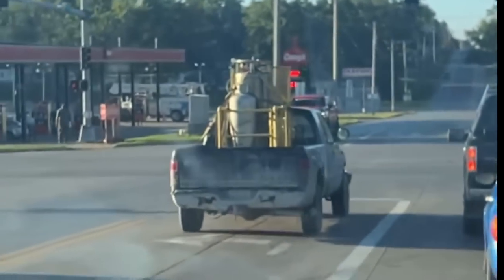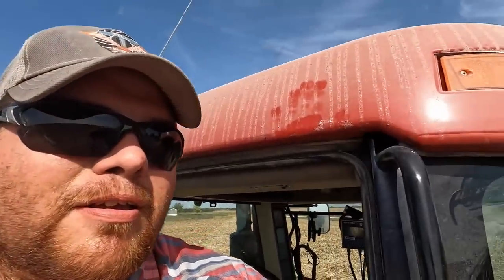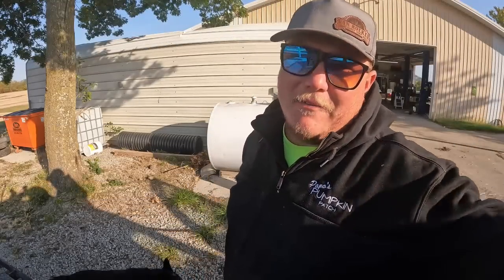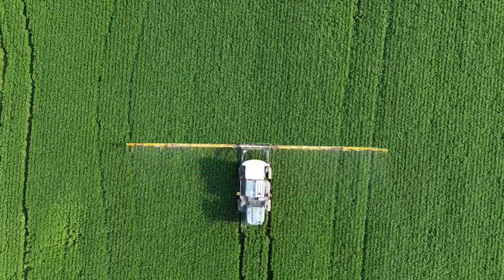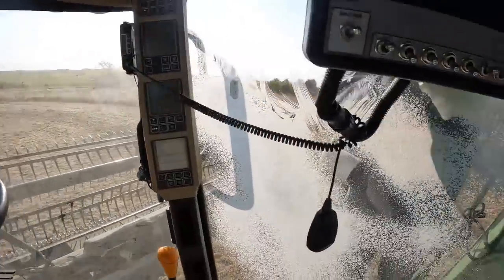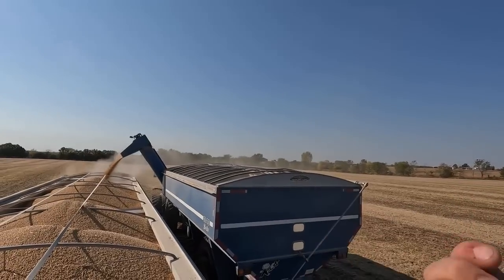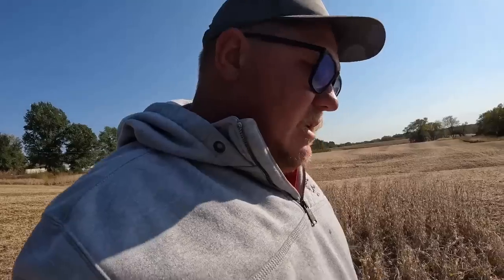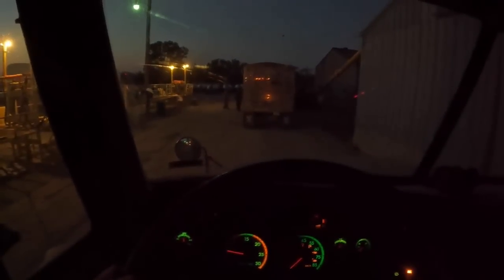LOOKING BACK ON A SUCCESSFUL YEAR OF GROWING SOYBEANS!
Harvest episode 7 is here! As we get closer and closer to finishing up soybeans, it is a good time to look back at the growing season and things that we found success in! This year we partnered with Syngenta to look closely at Saltro and CruiserMax APX - a top tier seed treatment combination. Remember

Our first video we looked at the early season benefits

Our Farm Progress video we visited the Syngenta Booth for an awesome conversation about seed treatment

This year we had great success with Saltro and CruiserMax APX and if you want to do your own research here is a good link for your consideration heading into the 2025 Season

iowANFarmer, Ben Van Roekel, is a 2nd generation farmer in southern Iowa.

His goal on YouTube is to showcase what millennial farmers have to offer to the agricultural community. He hopes to give the general public a glimpse into what life is like on an American corn, soybean, and hay operation.

The channel will focus on farming equipment, repairs, precision ag, and daily operations on the farm.

Join him in his daily trials and tribulations in the changing agricultural environment.